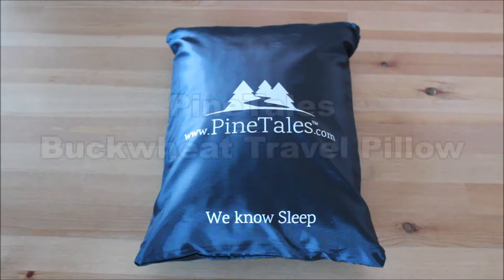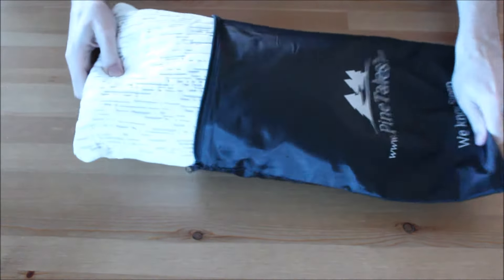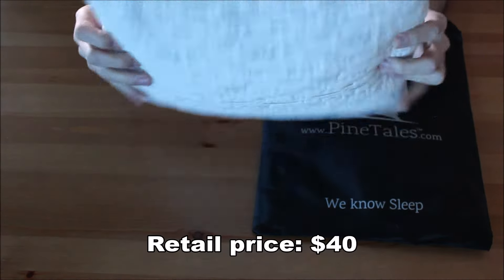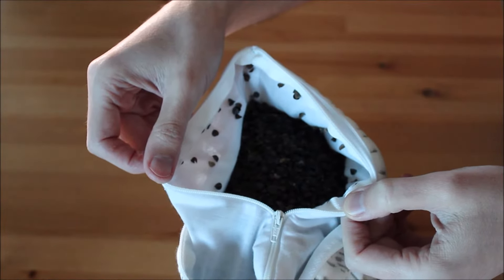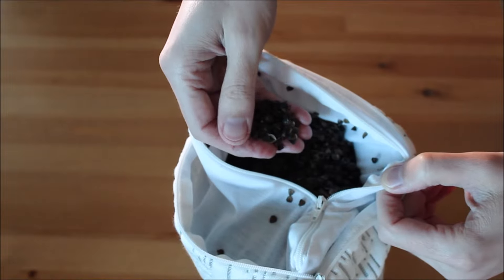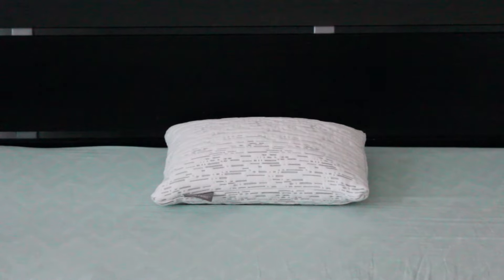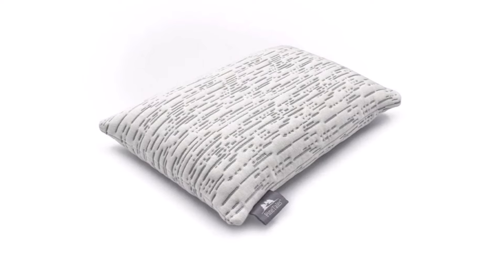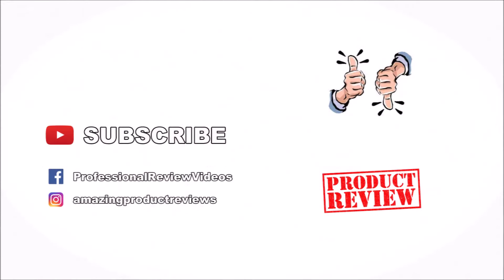PineTales Buckwheat Travel Pillow - Unboxing & Review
Unboxing and Review of the PineTales Buckwheat Travel Pillow.